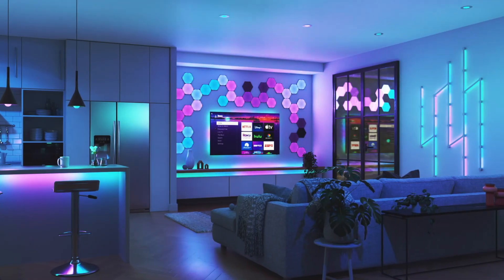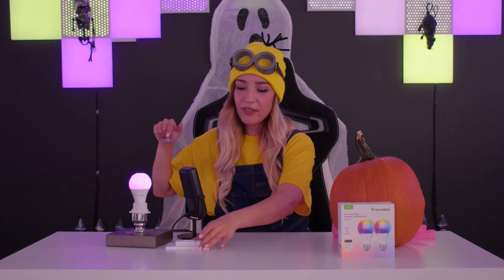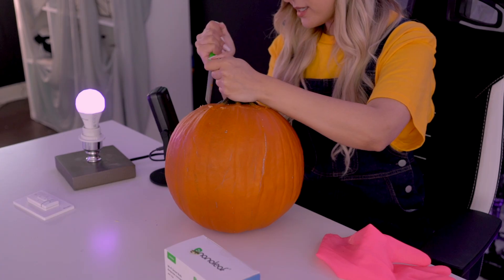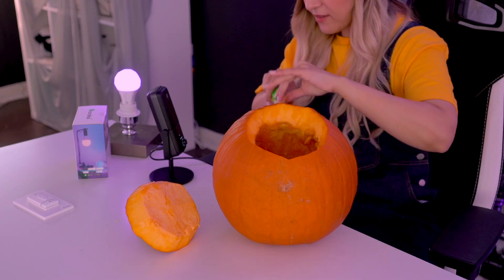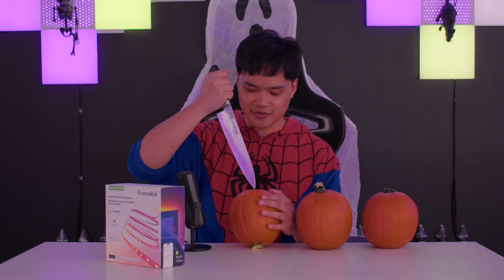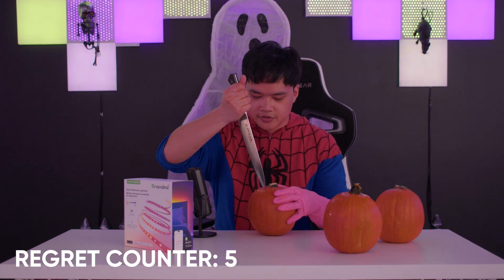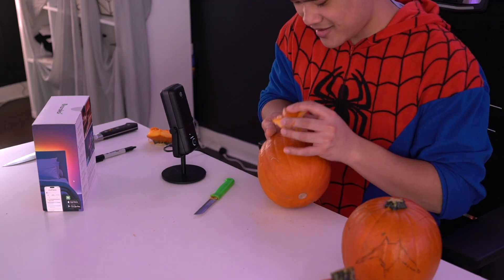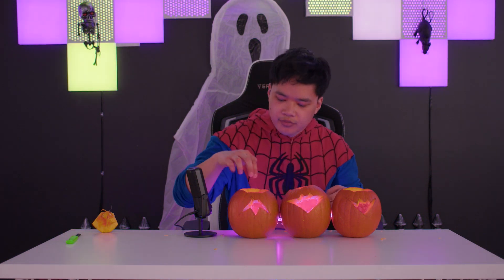We Made Halloween DIYs with Smart Home Technology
We go head-to-head to create two one-of-a-kind unique Halloween DIY projects using Nanoleaf Essentials Smart Lights. Who wins? YOU get to decide in the comments!